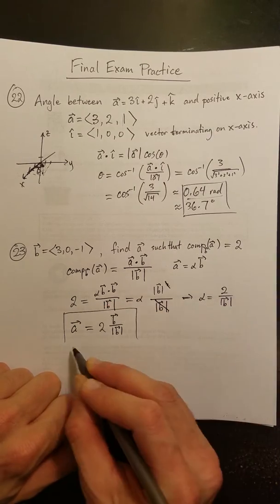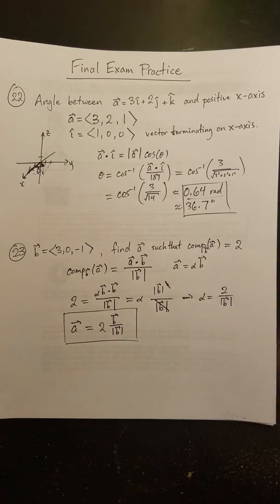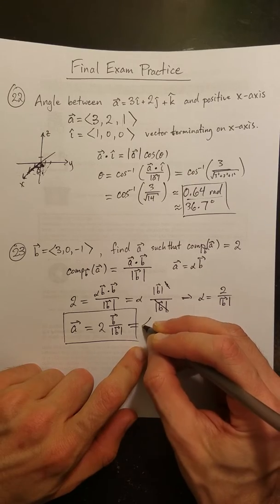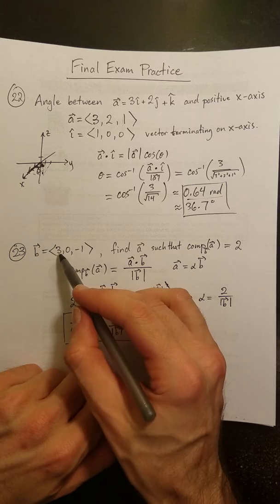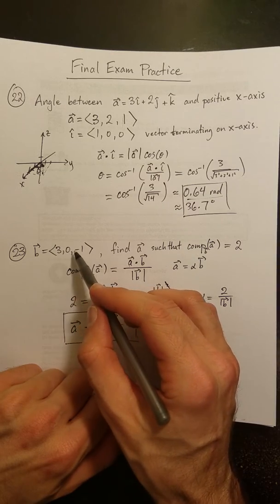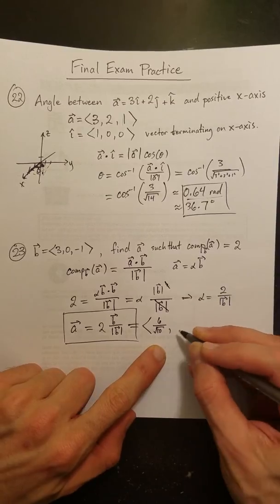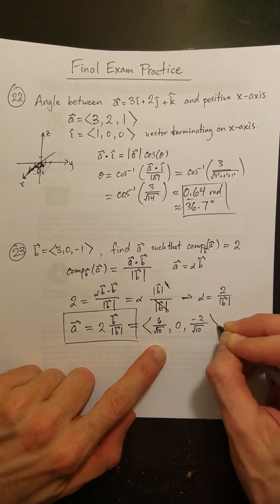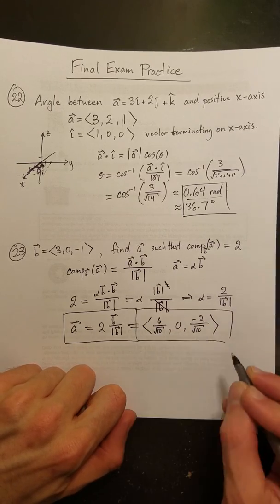Final Exam Practice problem 23